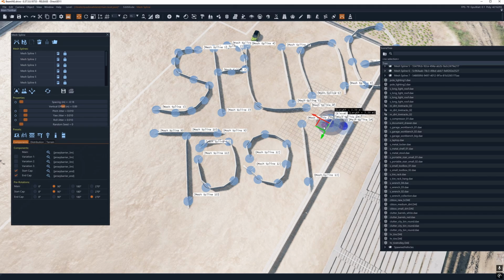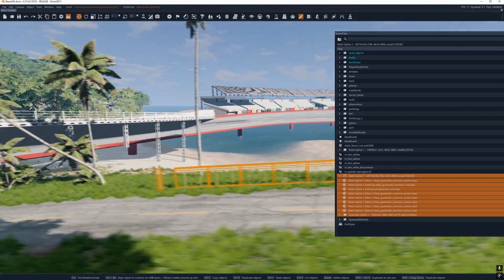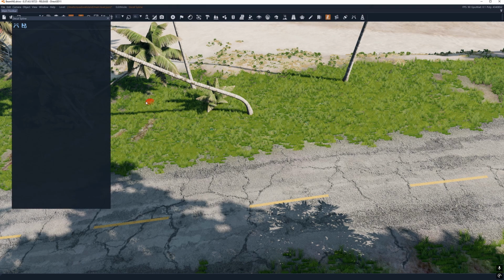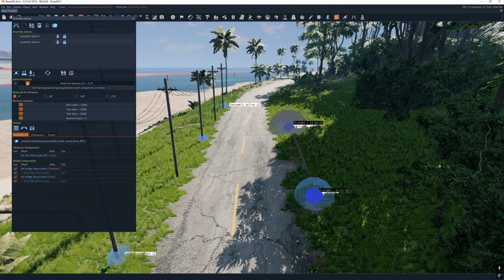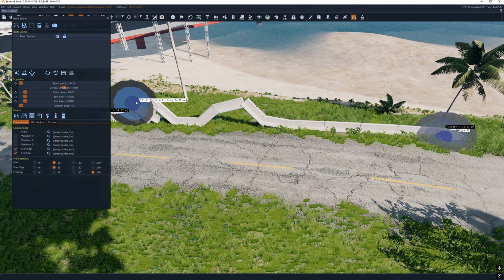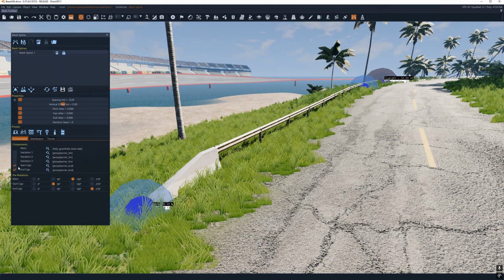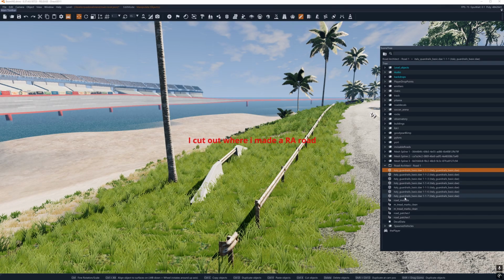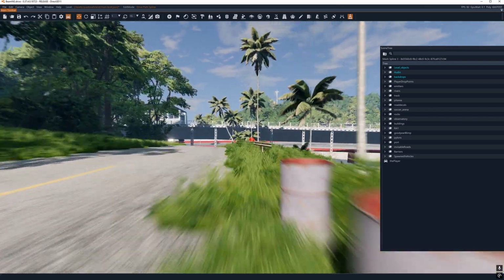BeamNG Drive: SplineTools (first look)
Taking a peek at the new tools in .37